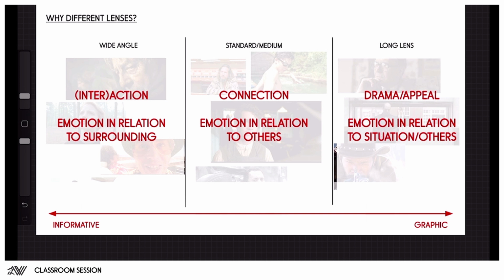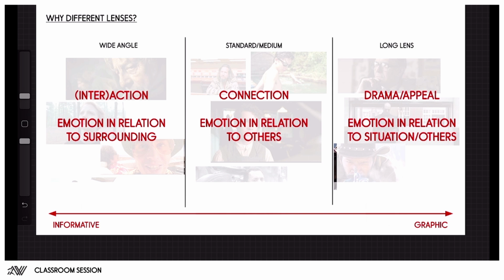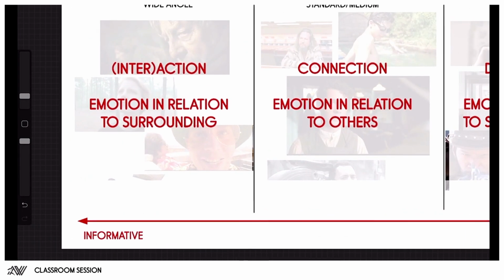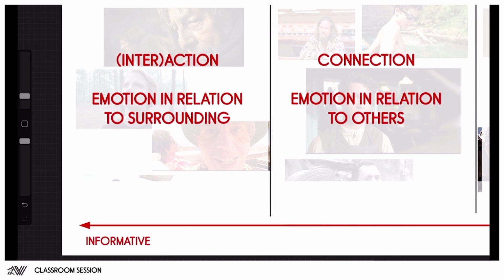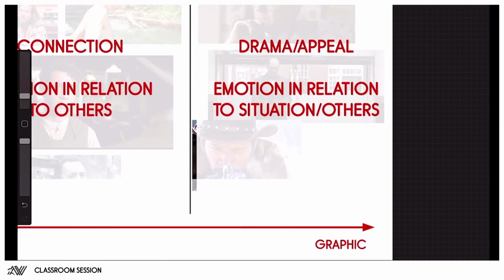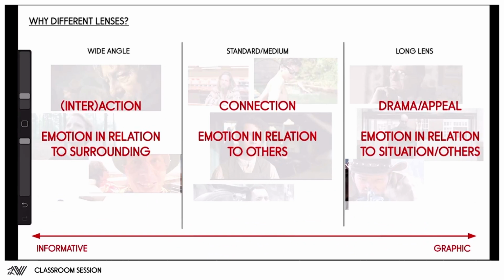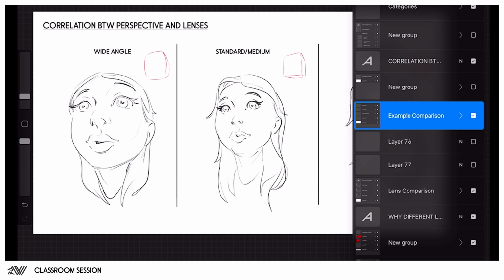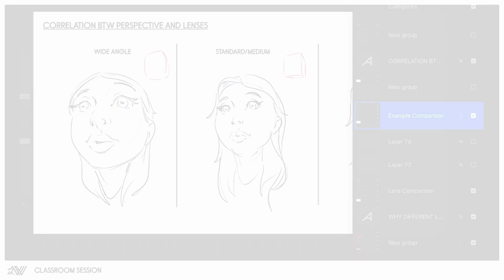How Cinematography Can Elevate Your Art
If you enjoy these  classroom clips, consider joining the Art-Wod program.

Art-Wod provides you with a well structured template to learn all art fundamentals . From drawing to painting you will receive weekly new content that is designed to help you learn efficiently!